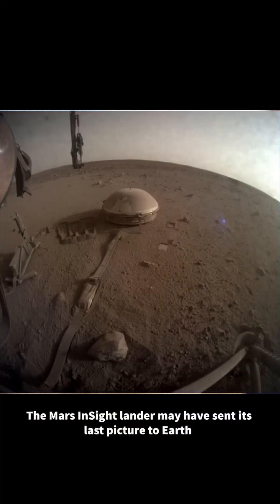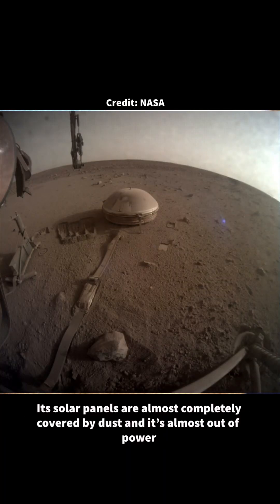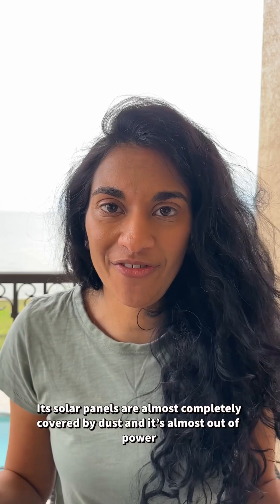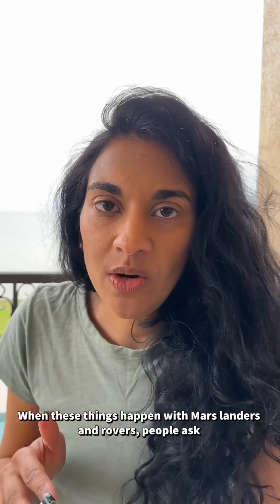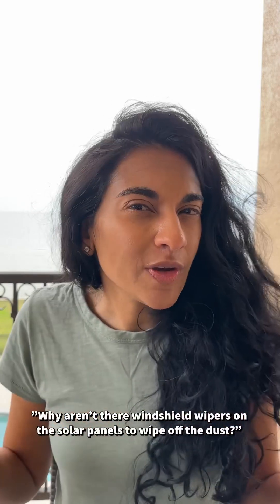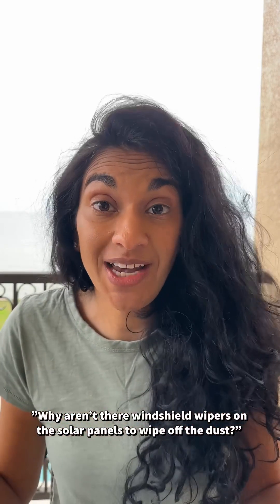Why aren’t there wipers on the solar panels of Mars landers and rovers?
As we say goodbye to Mars InSight, let’s look at this common question: why doesn’t NASA put windshield wipers on the solar panels to clear off the dust?